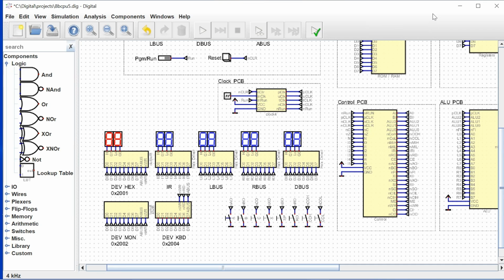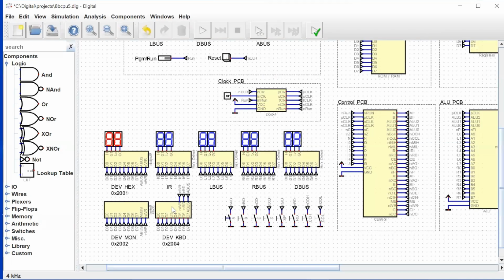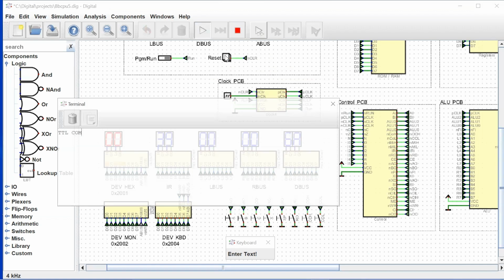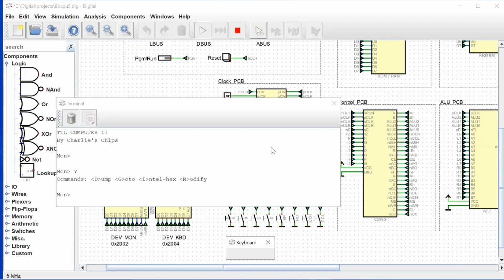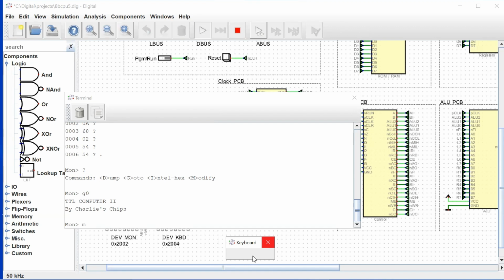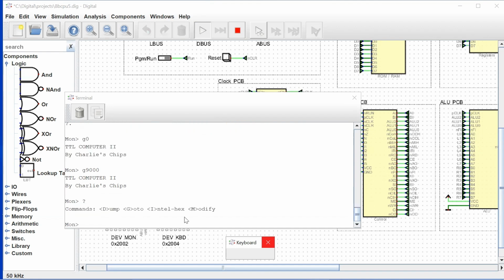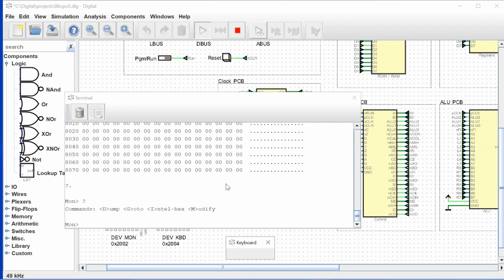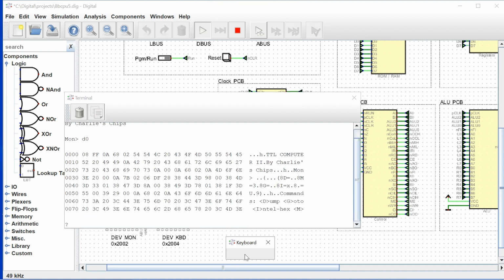TTL Computer II #10 - Monitor & Keyboard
I want to thank @PHILG2864 for sharing his Z80 monitor code for my Z80 computer some time ago.  I have adapted Phil's monitor for use with TTL Computer II.